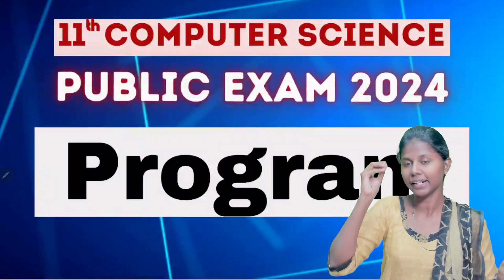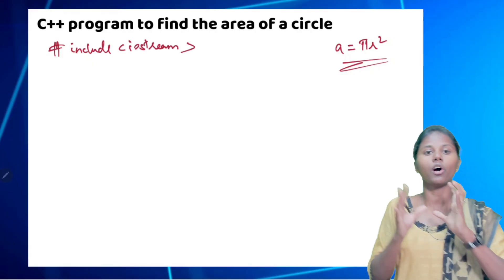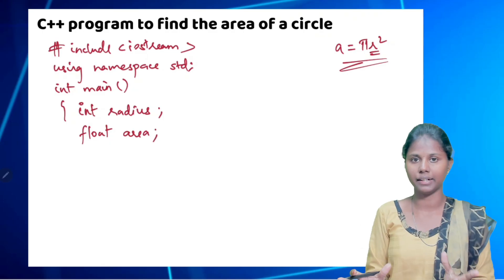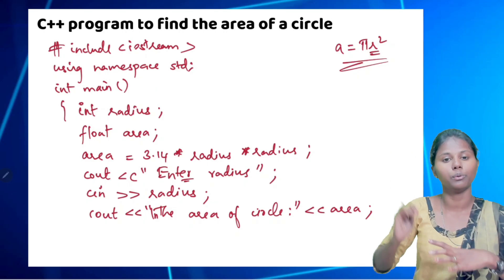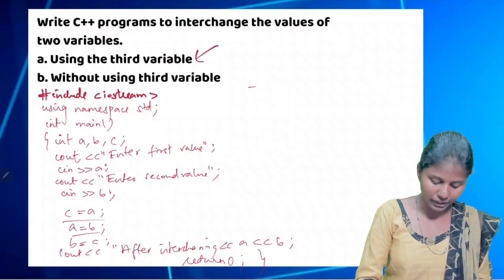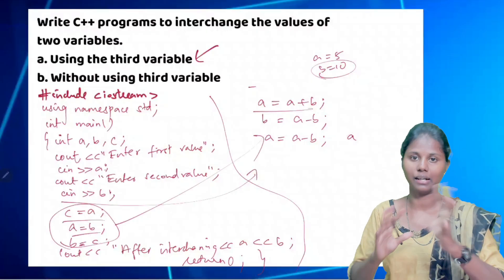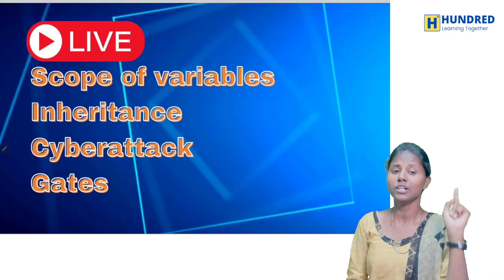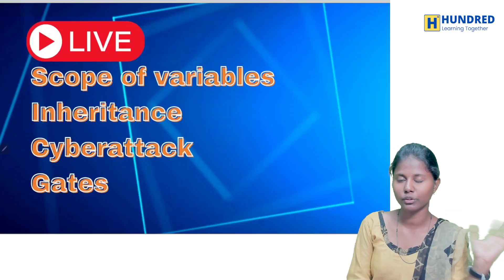11th C++ important programs book back programs